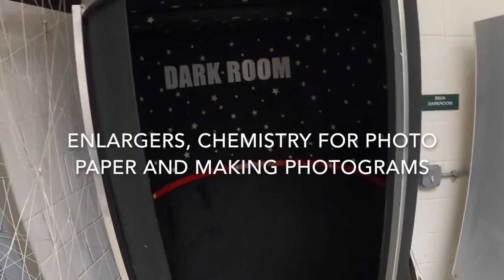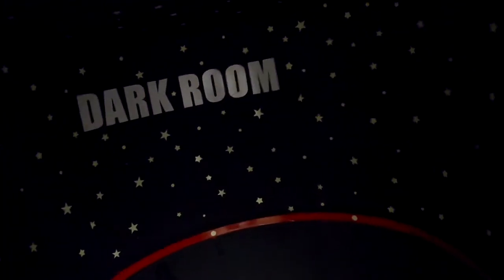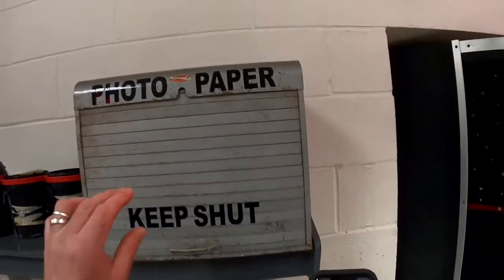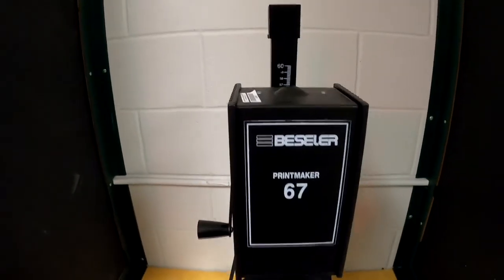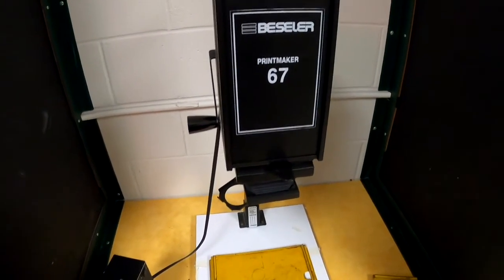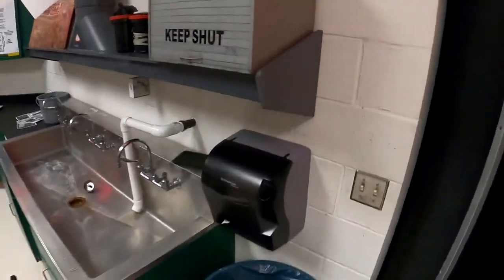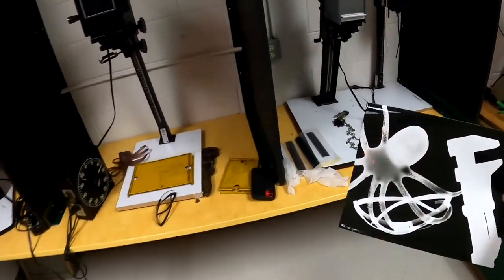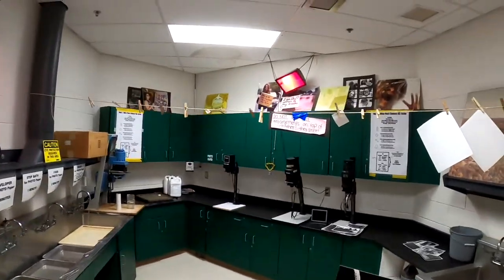Enlargers, Chemistry for Photo Paper and Making Photograms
How to use film enlarger, chemical processing of photo paper and the art of making a photogram